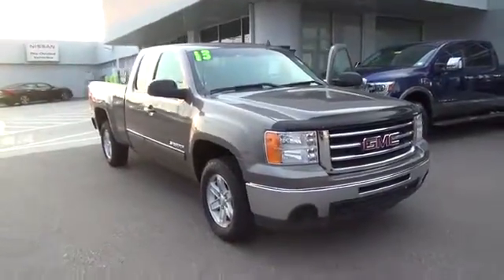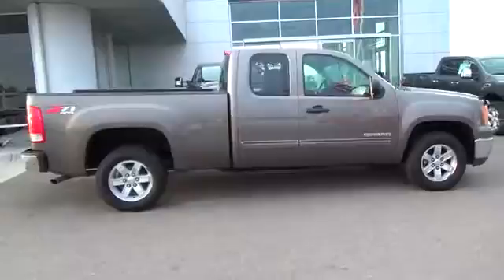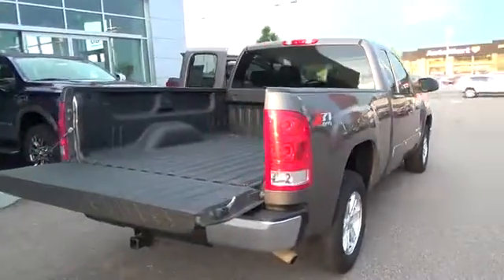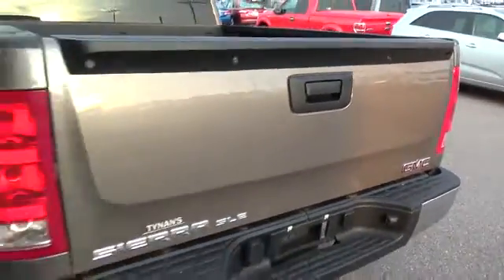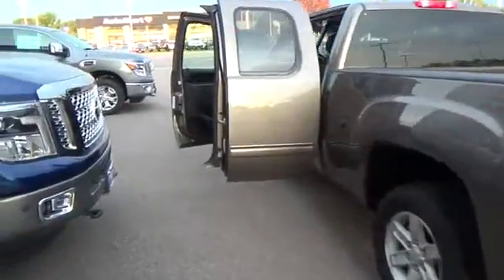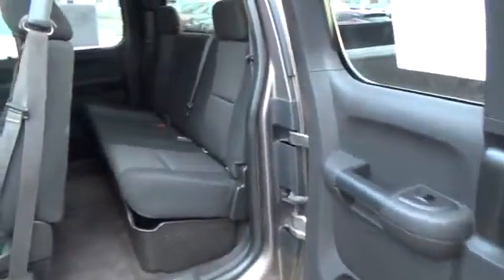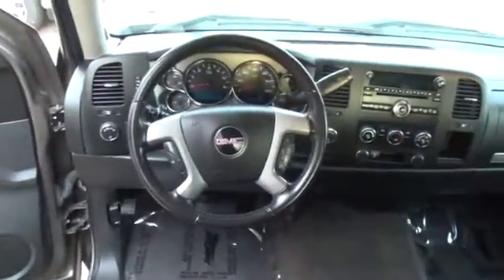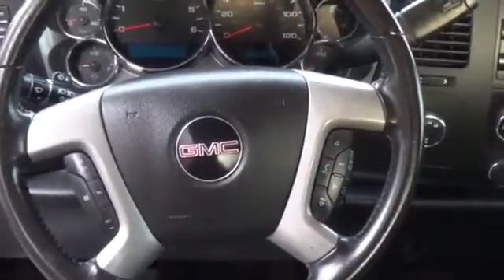2013 GMC Sierra 1500 Aurora | Denver V13112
2013 GMC Sierra 1500 SLE

Tynan's Volkswagen
700 S Havana Street

6-Speed Automatic, 4WD, and Cloth. Extended Cab! Flex Fuel!The never-smoked-in smell of this 2013 GMC Sierra 1500 lets you know it's the fresh and well-taken-care-of truck you have been looking for. There aren't any used vehicles more reliable than a GMC, unless it's a GMC with low mileage like this 2013 Sierra 1500. It is nicely equipped with features such as 4WD, 6-Speed Automatic, and Cloth.